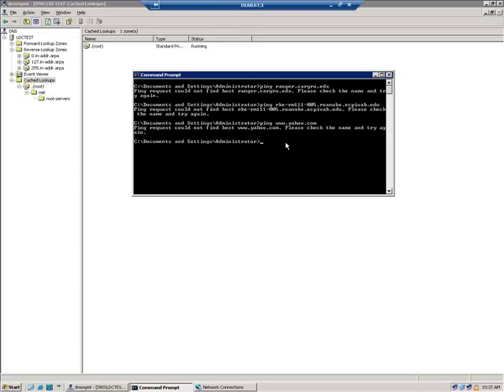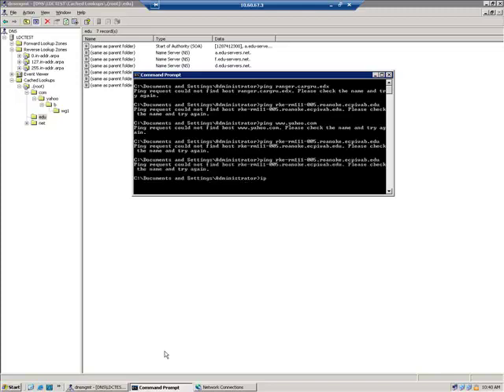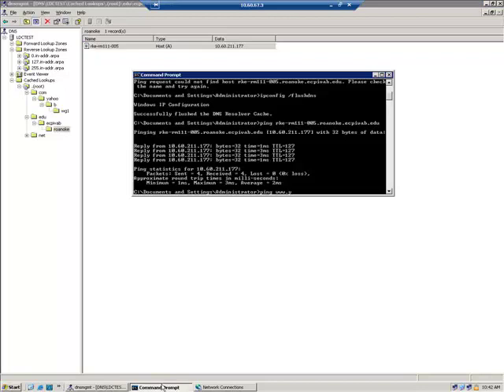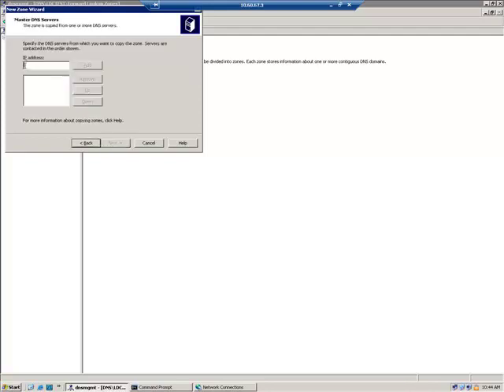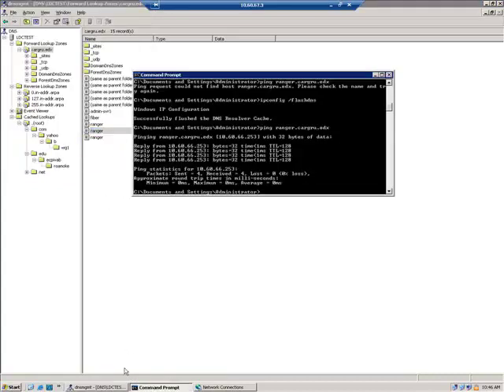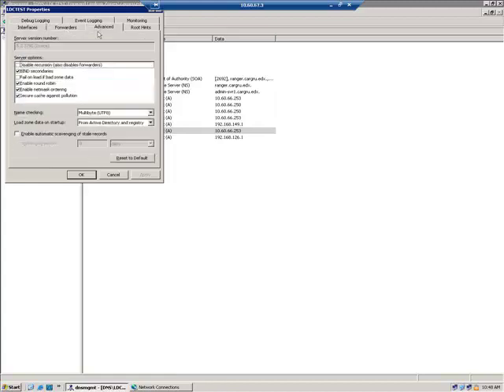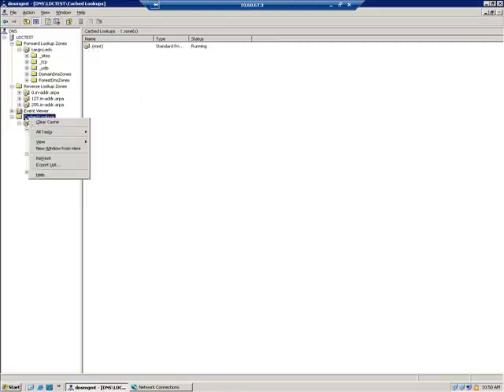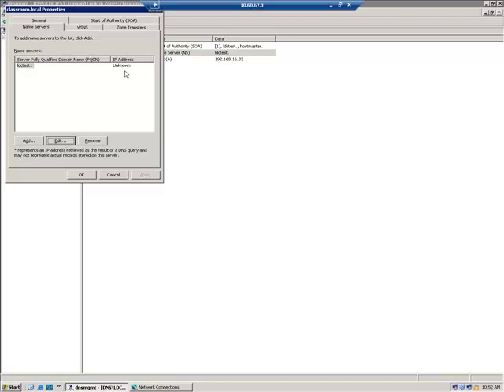Configure DNS Server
Configure Windows DNS